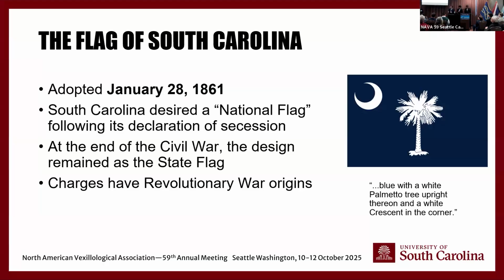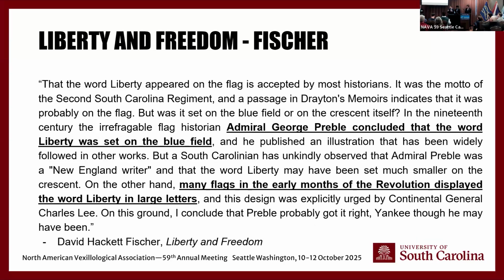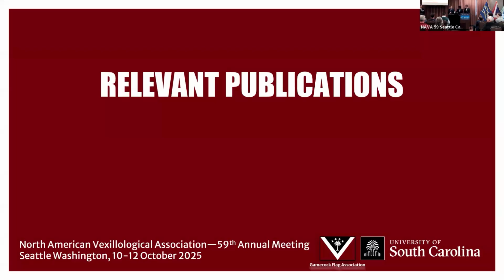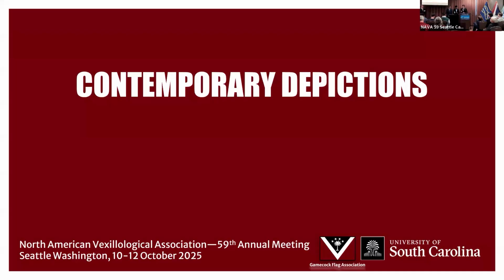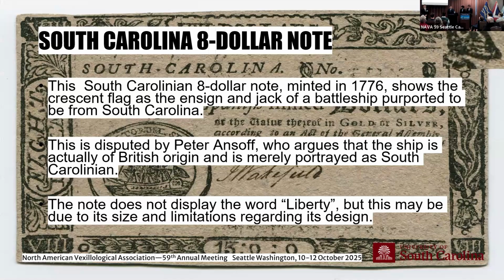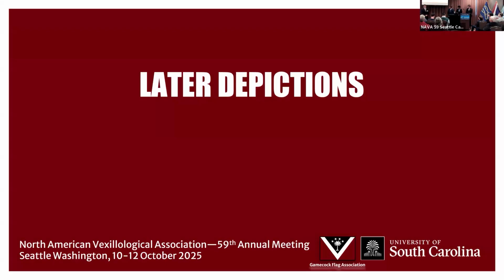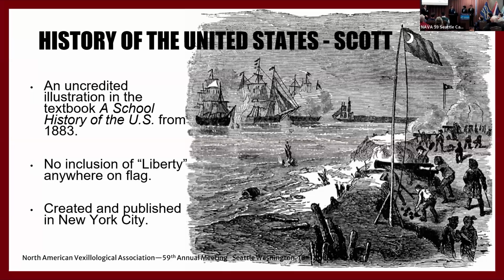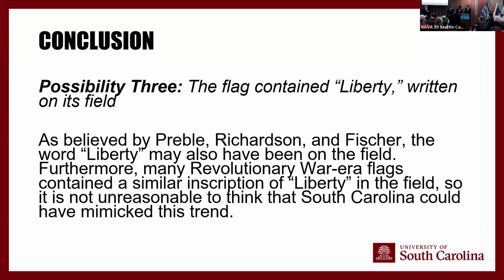Exploring the Existence of the Word Liberty on the South Carolina Moultrie Flag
Zachary K. Gardiner, William Gross, Tarun Ramkumar, Owen Coulam, Daniel Hwang, Dustin King 🇺🇸
(Presented at NAVA 59, October 10–12, Seattle, Washington 🌲🌊)

Video editor: Tom Berryhill
Captions: Tom Berryhill and Brian Cham
Photographer: Ted Kaye